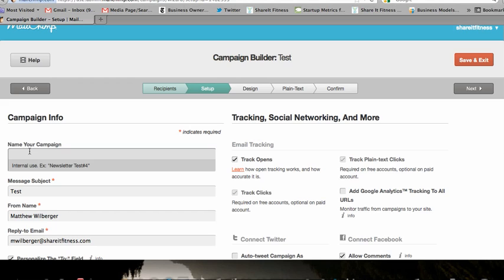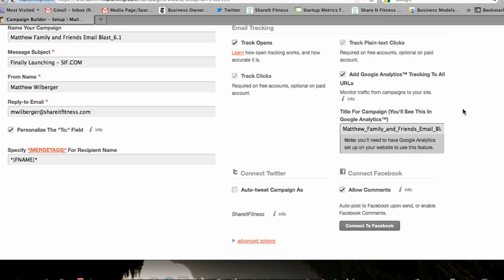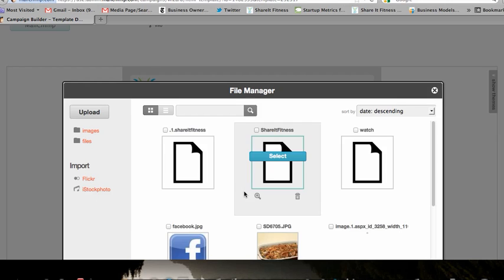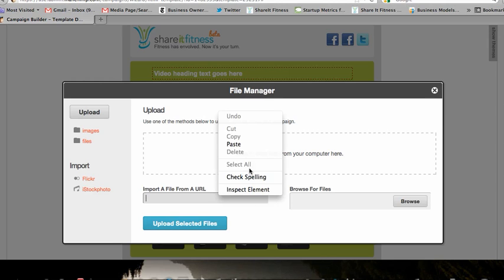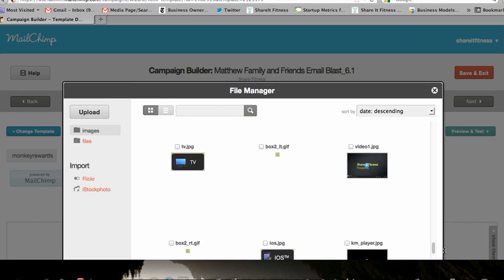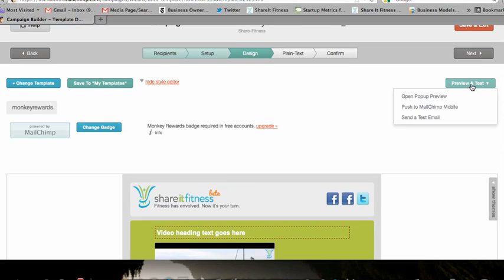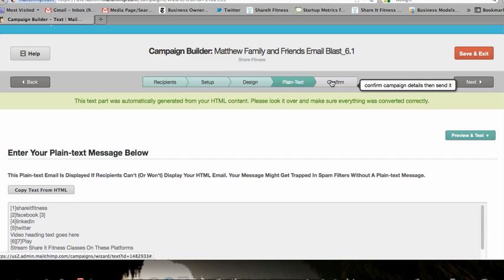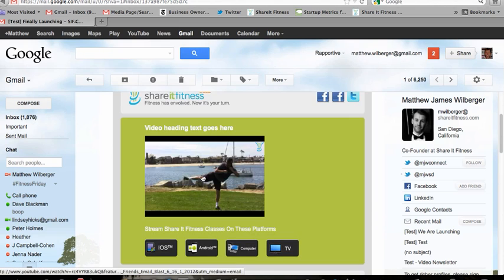MailChimp Friends and Family Newsletter Tutorial 6.1.mp4